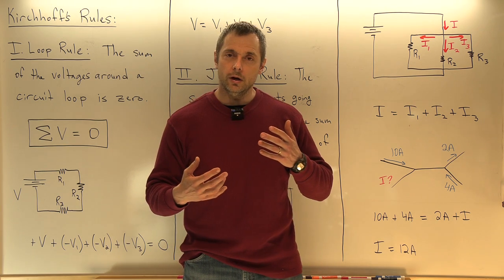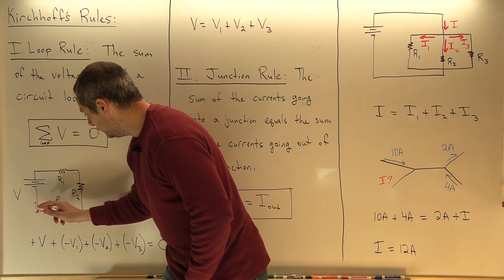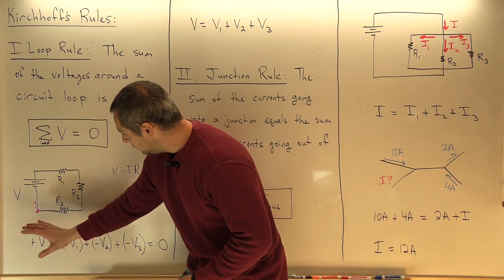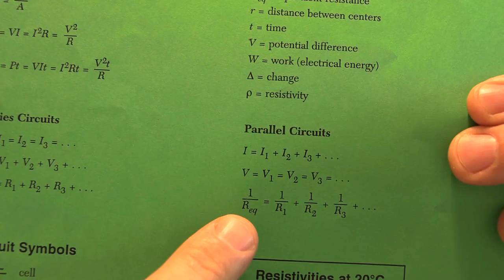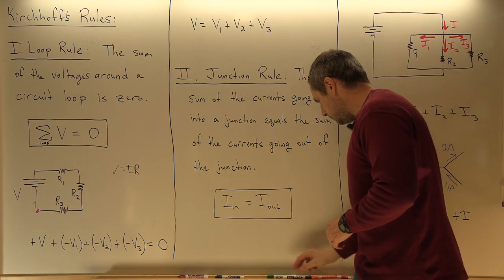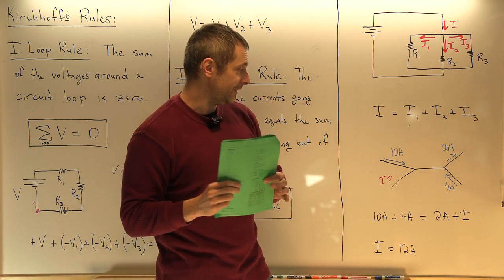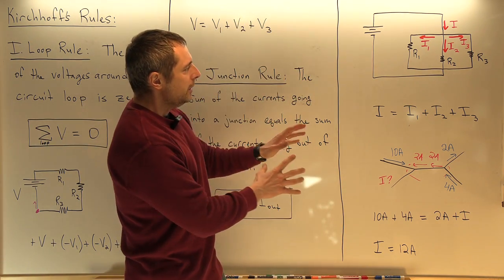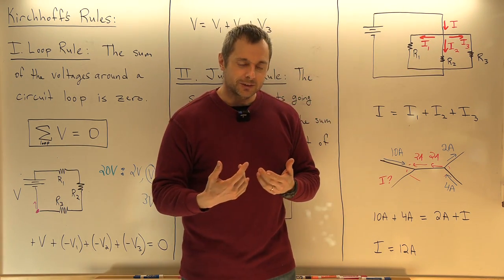Tupaj: Regents Circuits Video 5, Kirchhoff's Rules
In this video, you will learn what Kirchhoff's Rules are, and you will learn how to apply them.